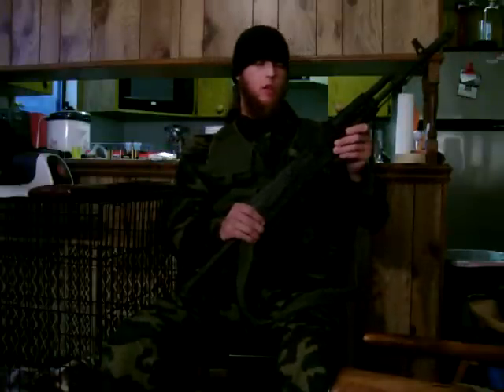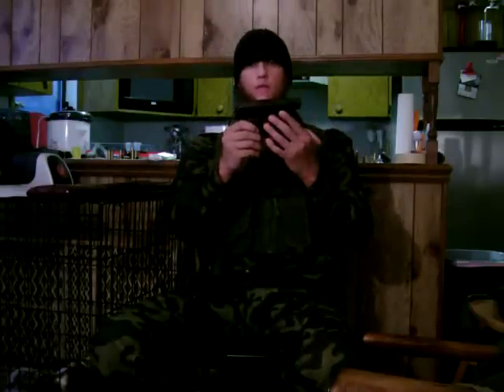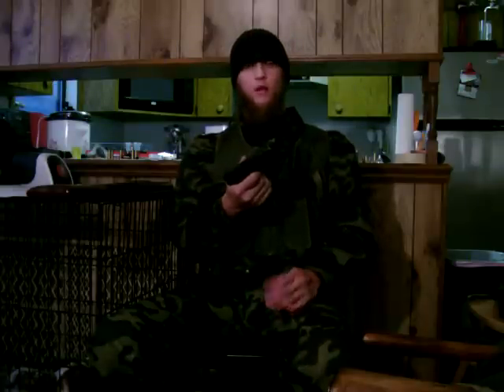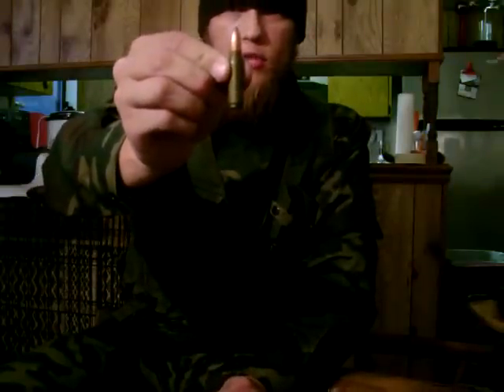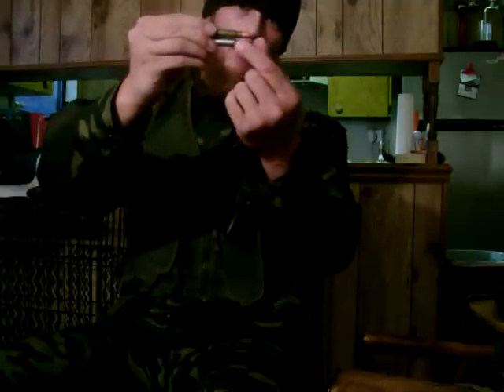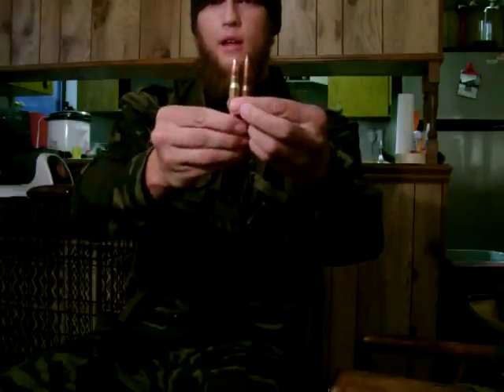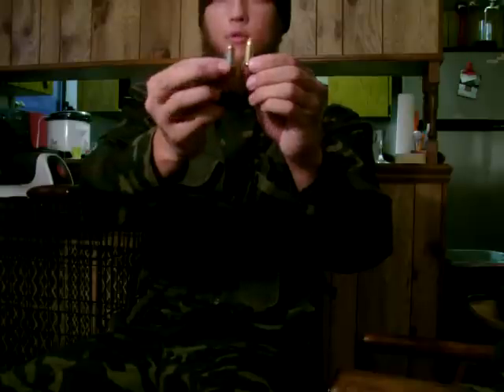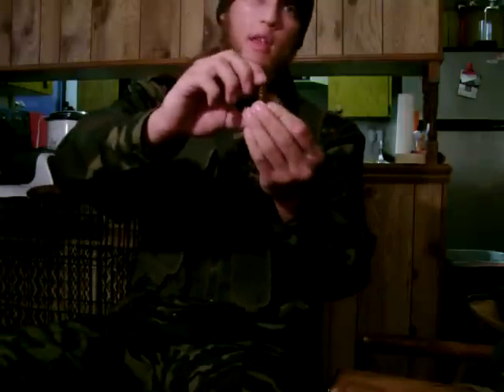Weapons Familiarity Series Part Three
Here are useful links to good websites to obtain equipment and items featured in this series of videos.

And here is an extremely helpful youtube user who can help much more than I with any and all information regarding the Romanian PSL and it's uses.